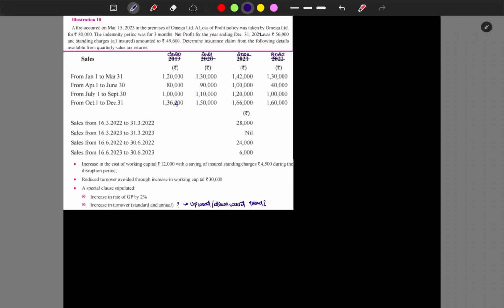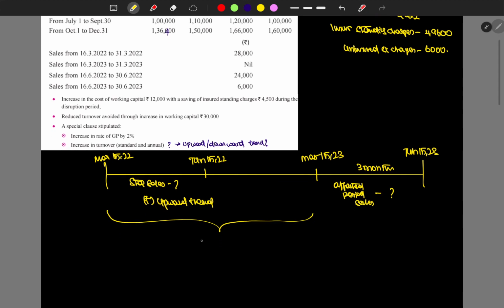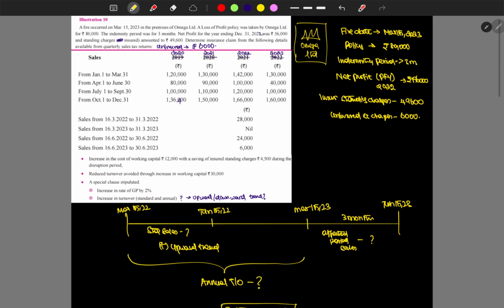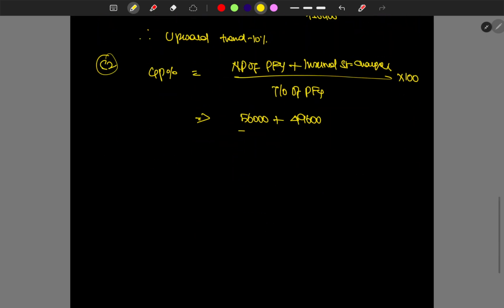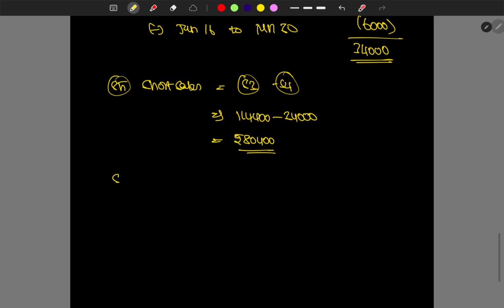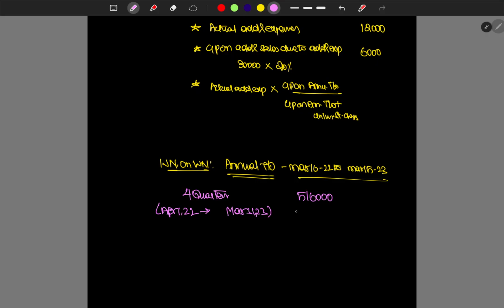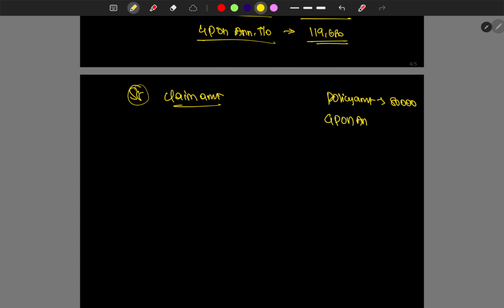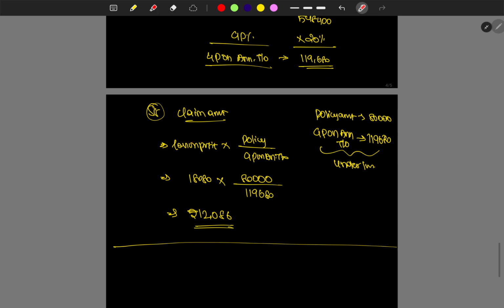One problem covers the entire concept of loss of profit | CMA INTER | FINANCIAL ACCOUNTING